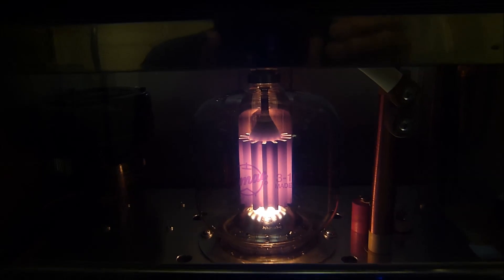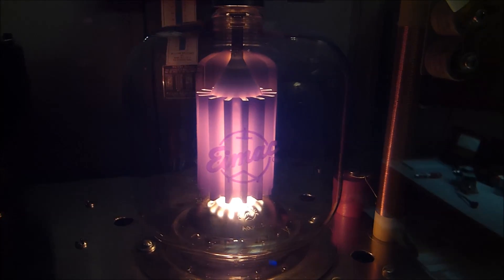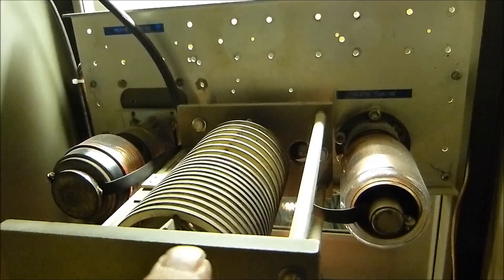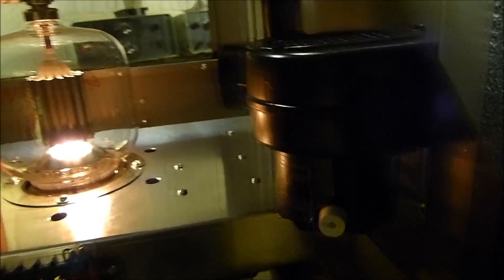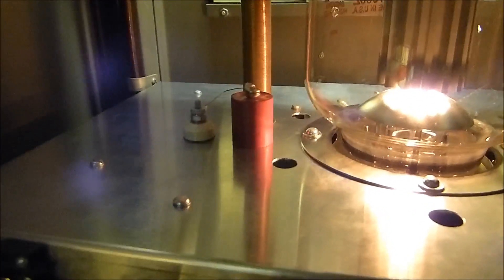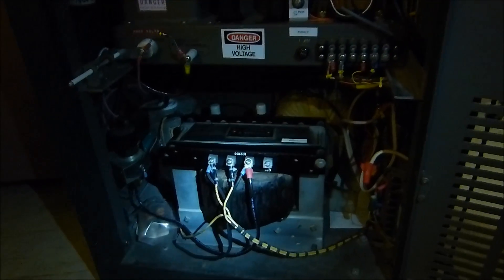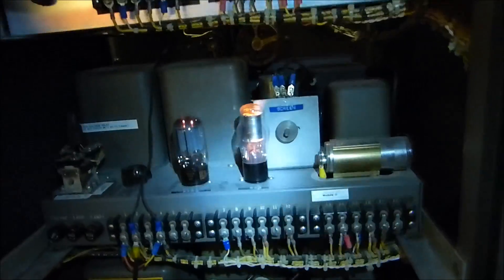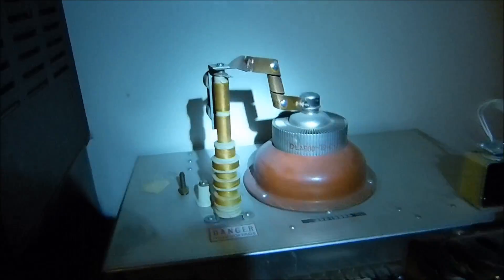Eimac 3-1000Z Triode Grounded Grid Linear High Power RF Amplifier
Another RF amplifier that I like to build and slip into the 1947 Collins 30K-1 cabinet. The cabinet contains the power supply, control circuits for filament and high voltage, Pi output network consisting of a large roller inductor and vacuum capacitors. RF output of this amplifier into a 50 ohm dummy load is approximately 1400 watts.